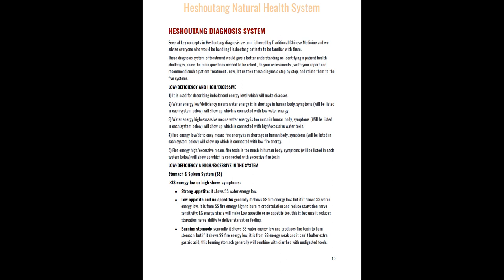Heshoutang Training: Part 19-Low/High SS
Heshoutang Natural Health System is the world number 1 natural health system, it is easy to learn, highly effective and safe, with this system you can start your own natural health business easily and also you can get best plan for your own health.
Gain health and wealth by Heshoutang Natural Health System.